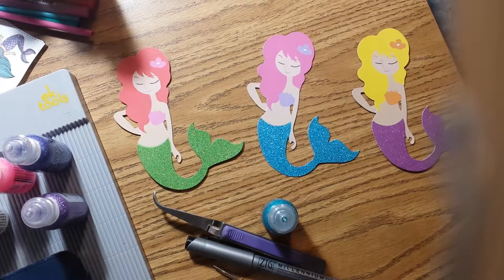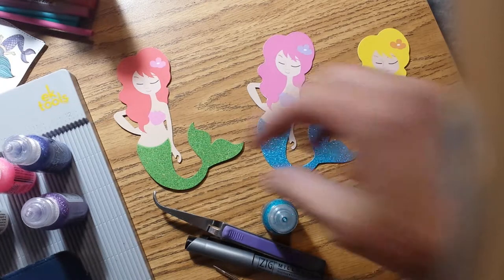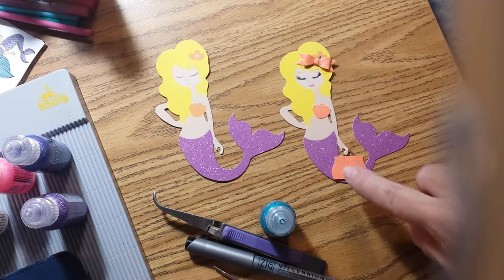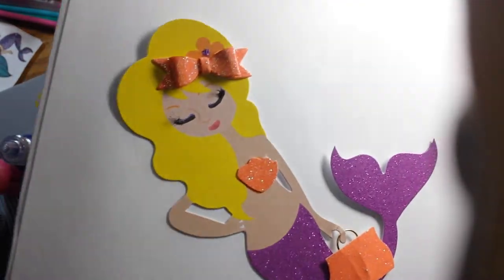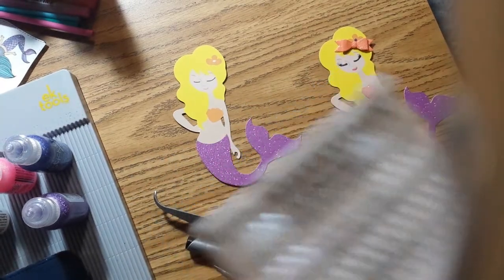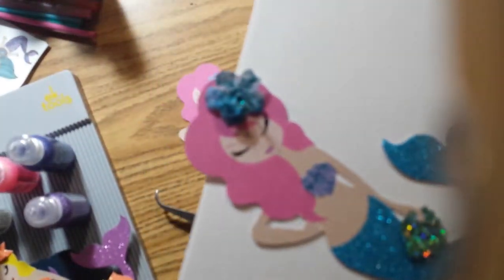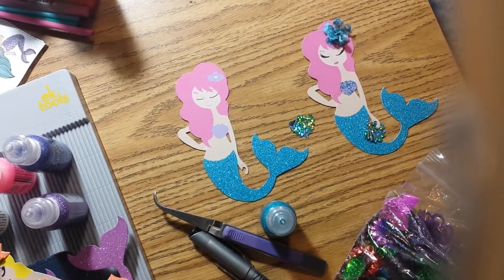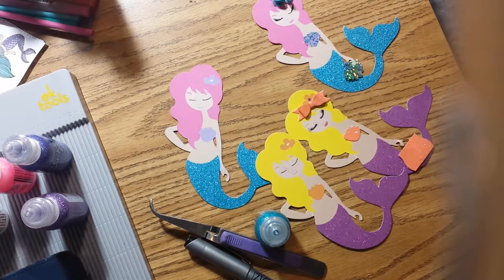In less than 5 minutes, ephemera upgrade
Dress up the Recollections Mermaid cut outs from Michael's